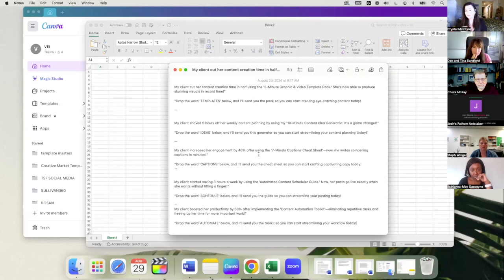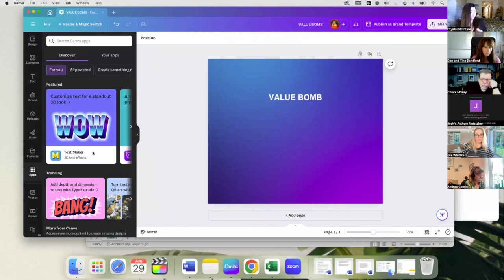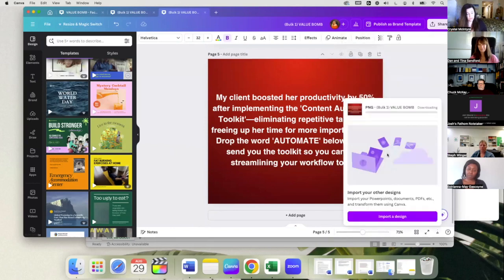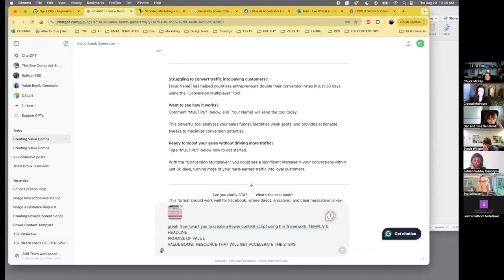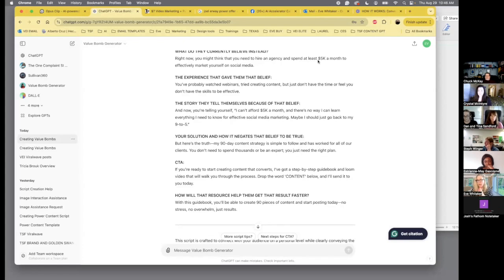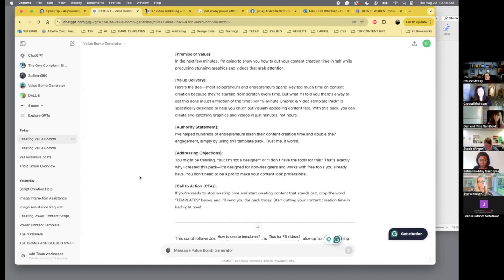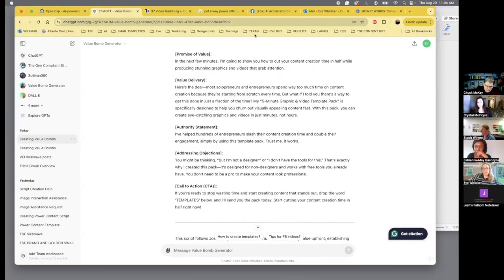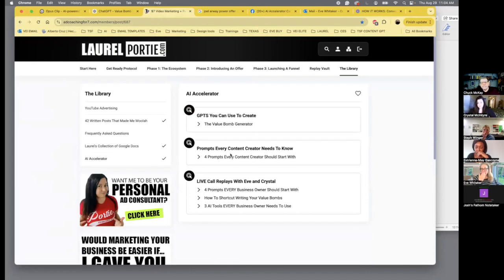THE EASIEST WAY TO GET TONS OF CONTENT! CANVA BULK CREATE + GPT HACKS | EVE AND CRYSTAL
In this video, we unveil a powerful strategy to elevate your social media game by combining the prowess of GPT for content creation and Canva for bulk image production. Whether you're a content creator, marketer, or business owner, this step-by-step guide will help you streamline your workflow and amplify your online presence.

🔍 What You'll Learn:

Harnessing GPT for Content Creation: Discover how to generate engaging and SEO-friendly captions, posts, and articles effortlessly.

Bulk Image Creation with Canva: Learn techniques to create stunning visuals in bulk, saving you time and ensuring brand consistency.

Integrating GPT and Canva: Seamlessly combine text and visuals for cohesive and compelling social media content.

Time-Saving Tips & Best Practices: Optimize your workflow to maintain a consistent posting schedule without burnout.

📈 Why This Matters: In the fast-paced world of social media, staying ahead requires efficient tools and strategies. By leveraging AI and intuitive design platforms, you can produce high-quality content that resonates with your audience and drives engagement.

💬 Have questions or tips of your own? Drop them in the comments below – we love hearing from you!

About EVE AND CRYSTAL: We empower creators, solopreneurs and marketers with the latest tools and strategies to succeed in the digital landscape.